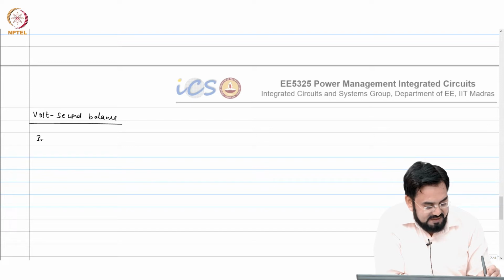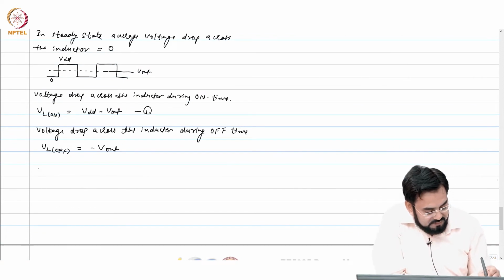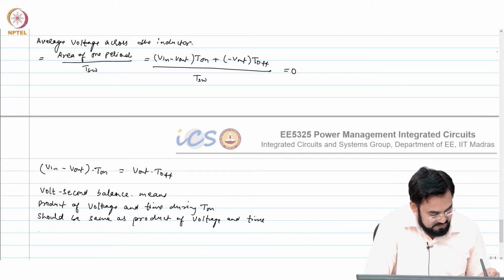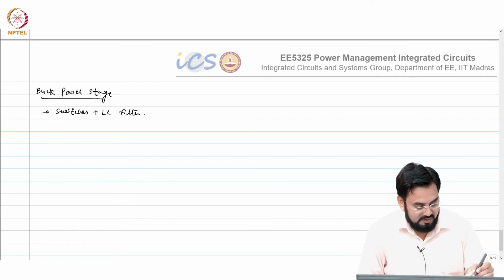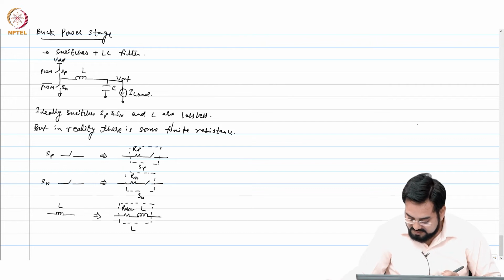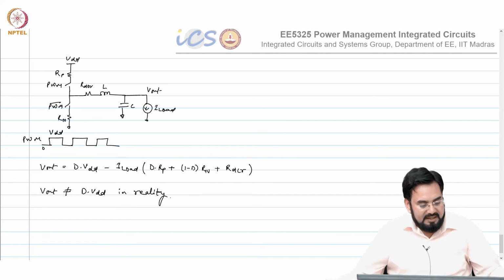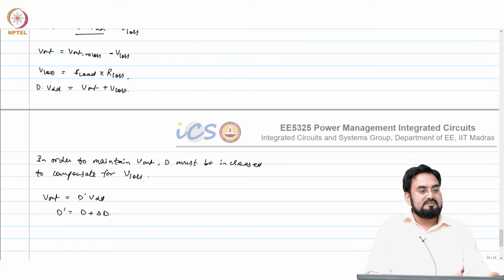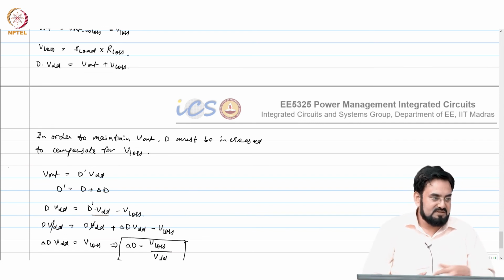#33 Volt Second Balance | Non Idealities in the Power Stage of a Buck Converter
This lecture examines the concept of volt-second balance in buck converters. We'll learn how to apply volt-second balance to derive the relationship between input and output voltages. The session also explores non-idealities present in the power stage components, such as the inductor, capacitor, and switches, understanding their impact on converter performance.